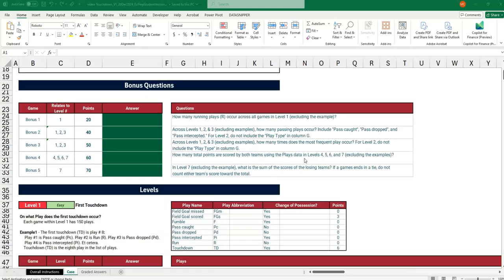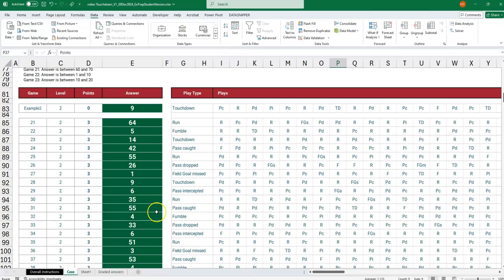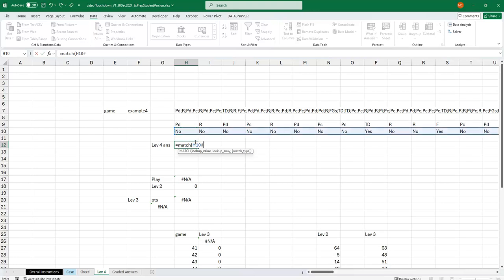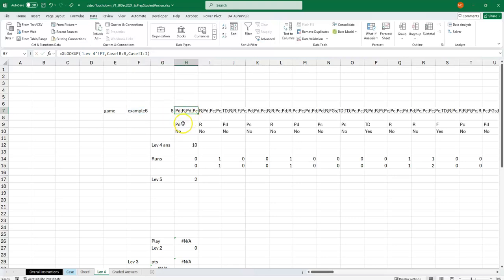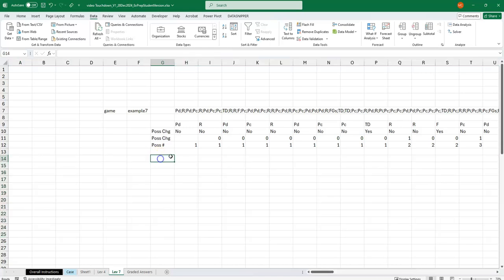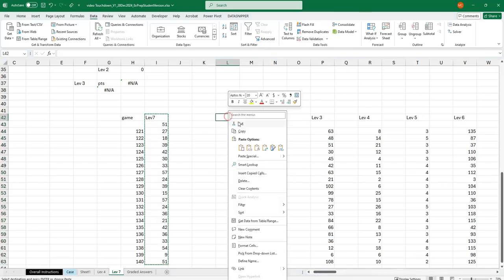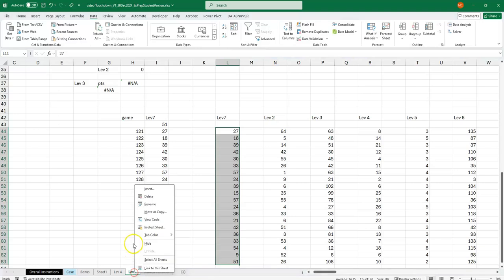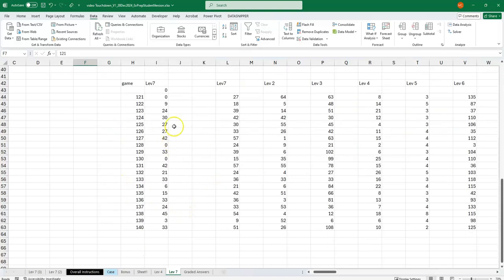TouchDown MECC Case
MECC Touchdown case walkthrough. Focus of walkthrough is understanding the basics, not the speediest solutions. Video segments listed below.
0:00 Level 1
0:47 Level 2
4:16 Level 3
6:42 Level 4
10:13 Level 5
12:38 Level 6
16:52 Level 7
22:25 Bonus 1
22:56 Bonus 2
24:57 Bonus 3
26:19 Bonus 4
30:02 Bonus 5